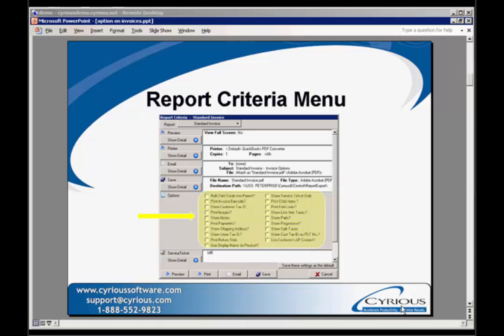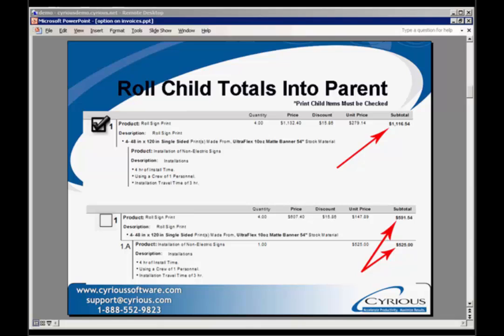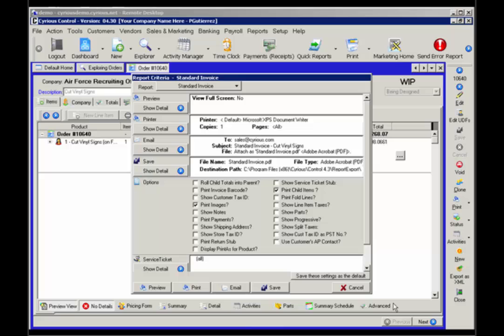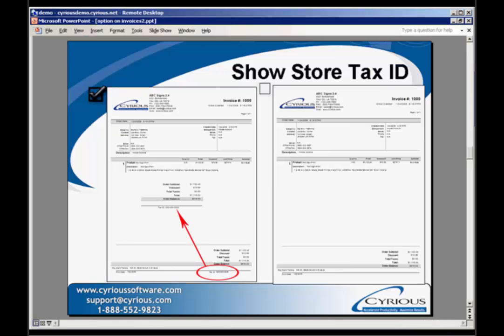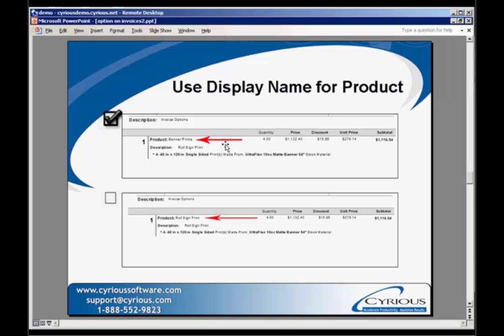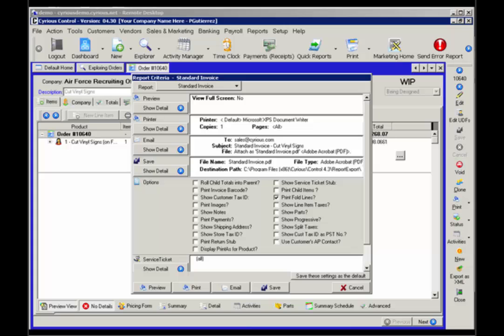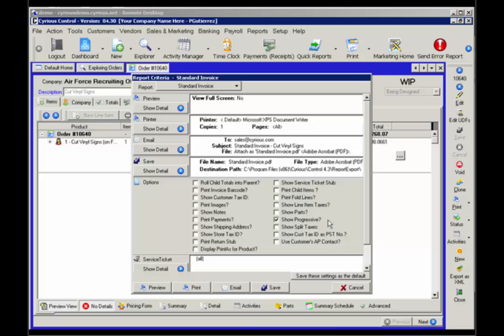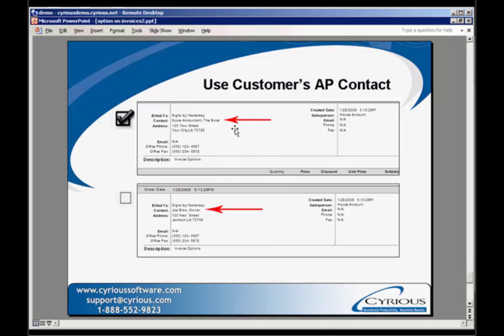Default Invoice Options